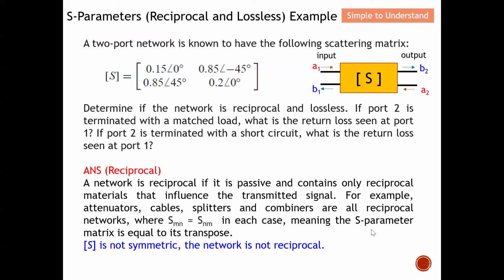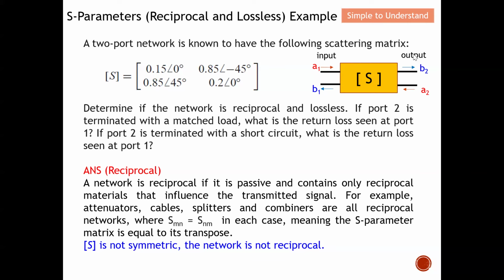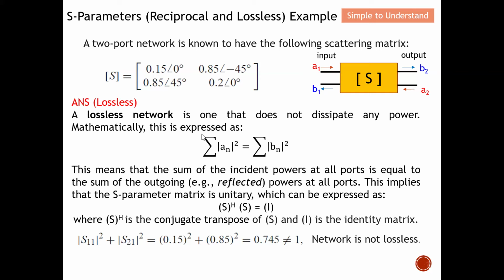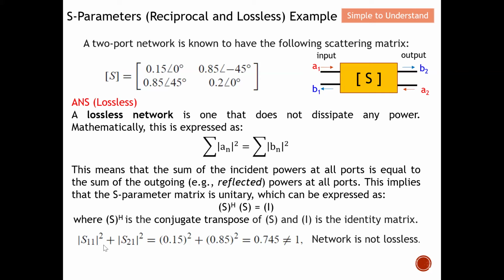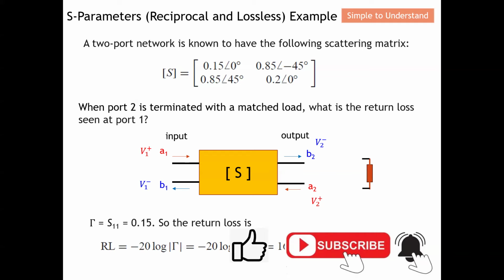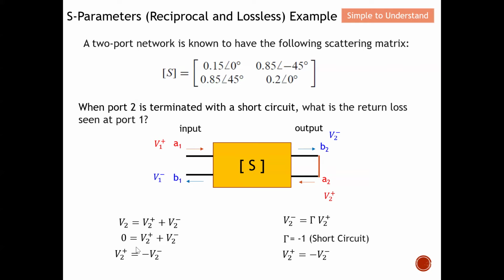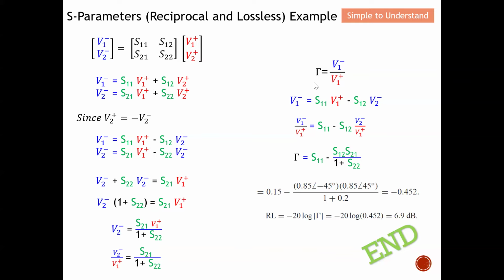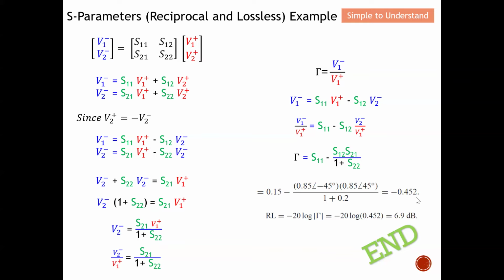S-Parameters #5. Lossless & Reciprocal Networks Explained | Input Return Loss, S11 & Matching Basics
A two-port network is known to have the following scattering matrix:

Determine if the network is reciprocal and lossless. If port 2 is terminated with a matched load, what is the return loss seen at port 1? If port 2 is terminated with a short circuit, what is the return loss seen at port 1?

ANS (Reciprocal)
A network is reciprocal if it is passive and contains only reciprocal materials that influence the transmitted signal. For example, attenuators, cables, splitters and combiners are all reciprocal networks, where Smn = Snm  in each case, meaning the S-parameter matrix is equal to its transpose.
[S] is not symmetric, the network is not reciprocal.

A lossless network is one that does not dissipate any power. Mathematically, this is expressed as:
This means that the sum of the incident powers at all ports is equal to the sum of the outgoing (e.g., reflected) powers at all ports. This implies that the S-parameter matrix is unitary, which can be expressed as:
(S)H (S) = (I)
where (S)H is the conjugate transpose of (S) and (I) is the identity matrix.